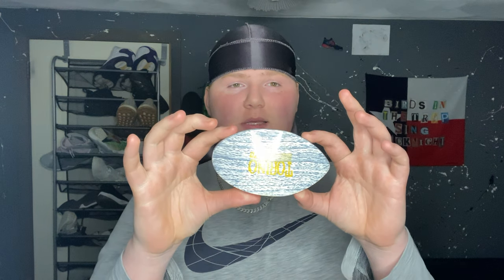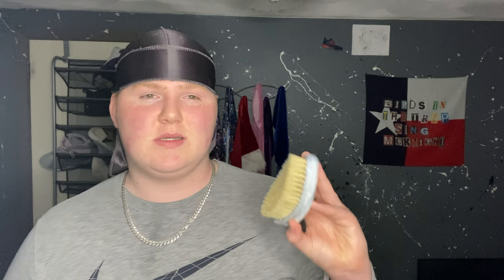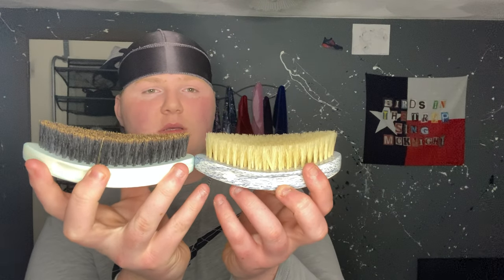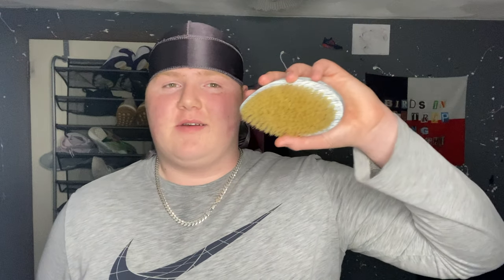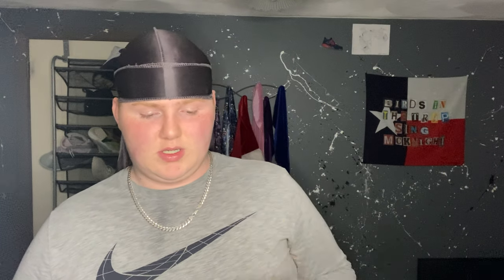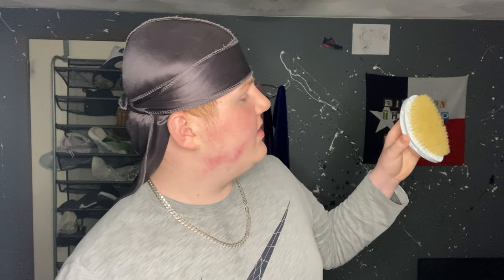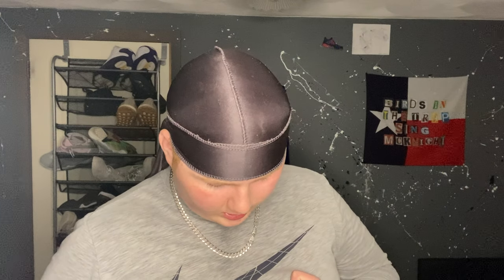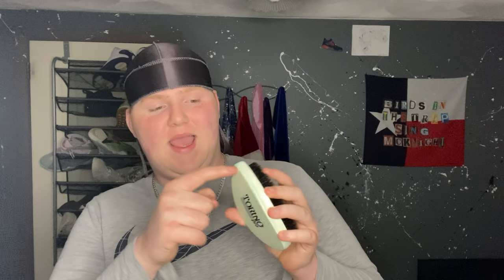Torino pro curved brush review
Insta chasemacyt

Curved brush, best brush for waves, best brush for 360 waves, straight hair waves ,720 waves,540 waves, how to get waves